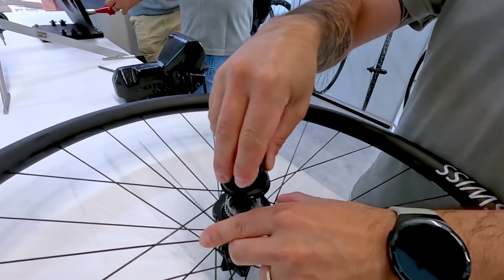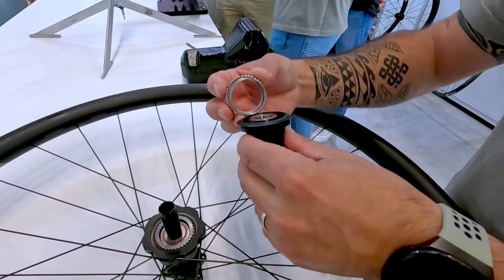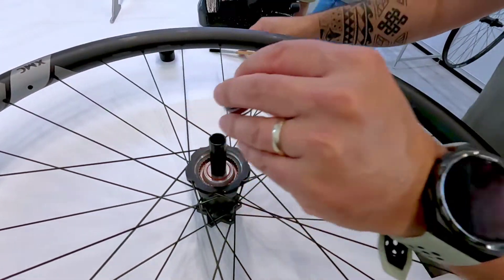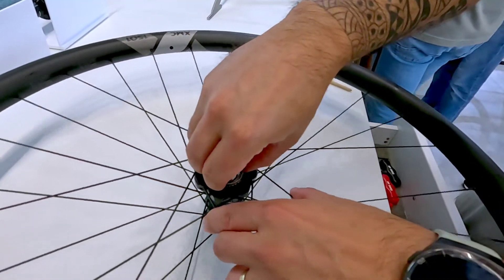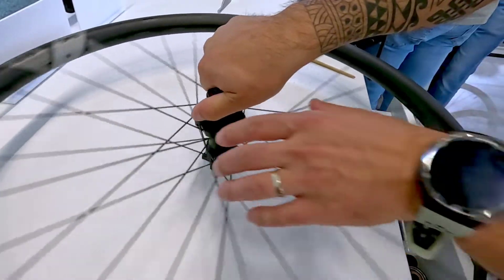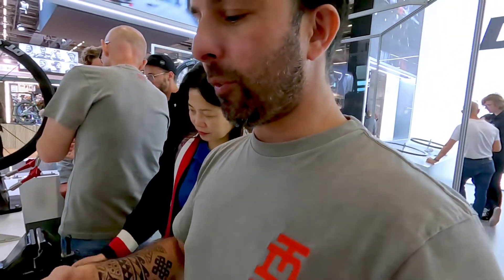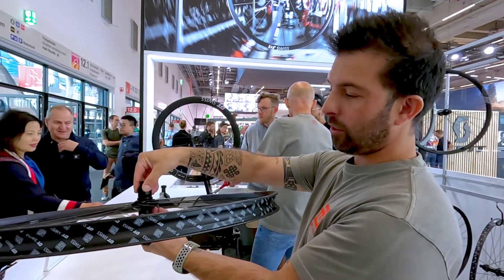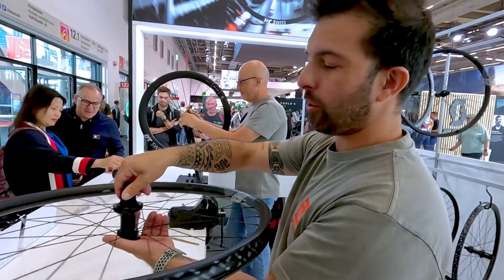DT SWISS 240 Hybrid Hub at Euro Bike Show 2024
The latest 240 Hybrid hub incorporates special components like the DT Swiss Ratchet EXP® OS system with 30 teeth to ensure reliable power transmission from both the rider and the motor to the ground.

The drive side bearing is bigger and the hub flange is enlarged. The spoke holes are expanded, purpose-built for 2.34 mm DT Swiss spokes, which deliver enhanced resistance to acceleration and braking torques.

Crafted from hardened steel, the freehub system further reinforces the hub's resilience, allowing for extended and trouble-free eMTB rides.

If you like my work, you can support by buying me a coffee

Editor: GR8 Photography by Rohit Mahadev